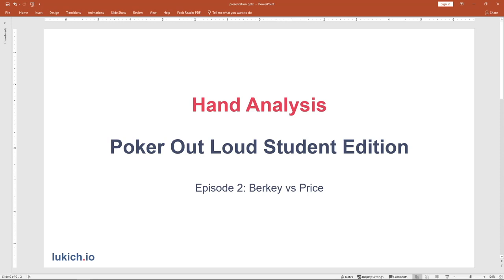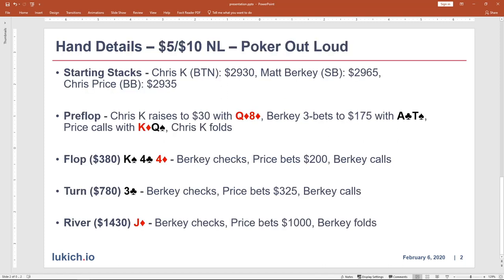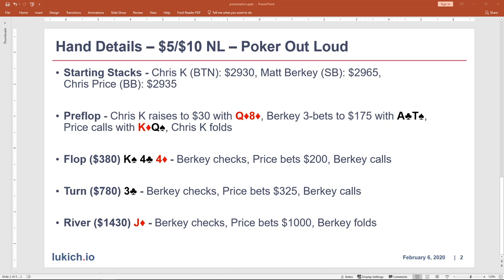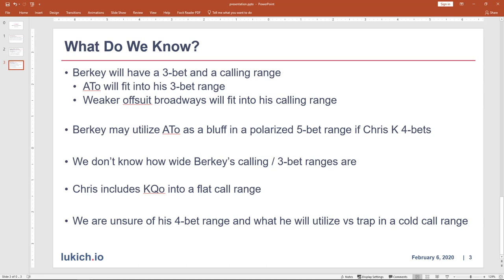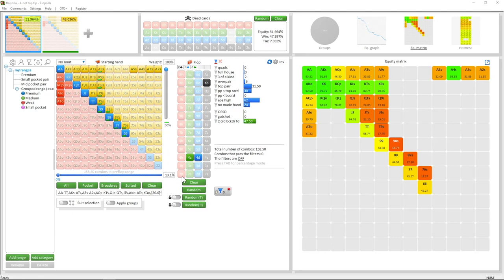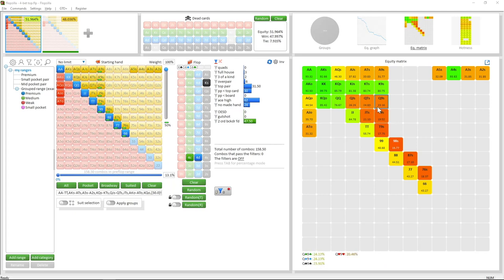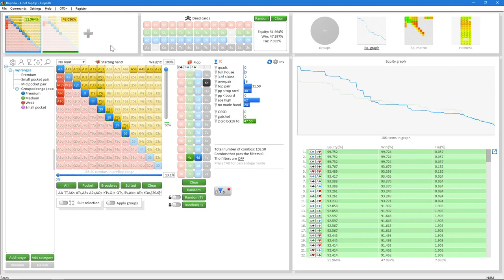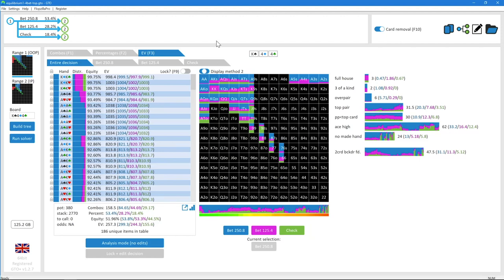Poker Out Loud - GTO+ Solver Hand Analysis - Matt Berkey vs Chris Price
I analyze a hand from Poker Out Loud, the Student Edition between Matt Berkey and Chris Price. I utilize GTO+ and Flopzilla to analyze ranges, identify equilibria, and determine the merits of utilizing different combos in range construction.